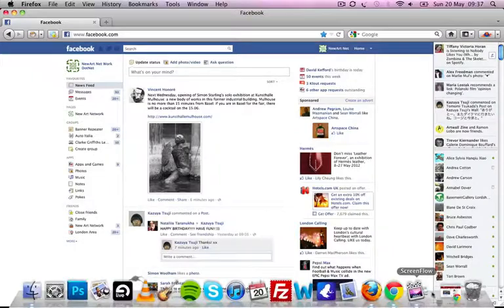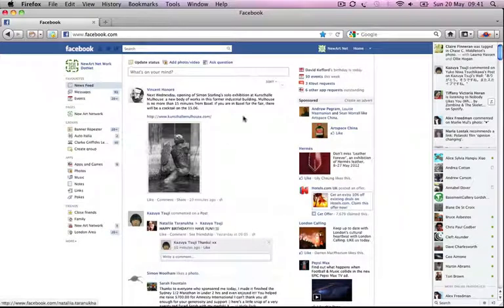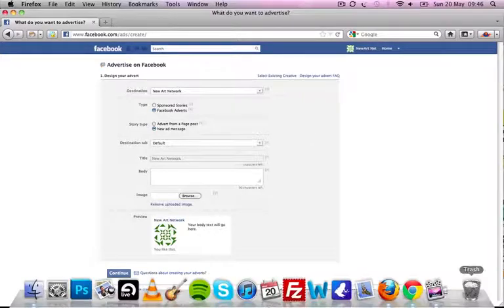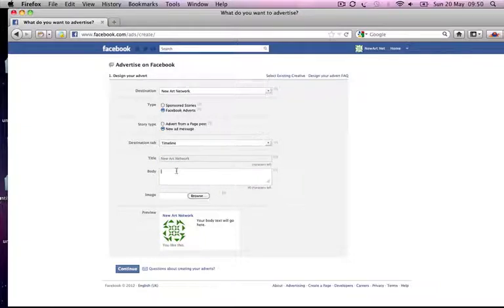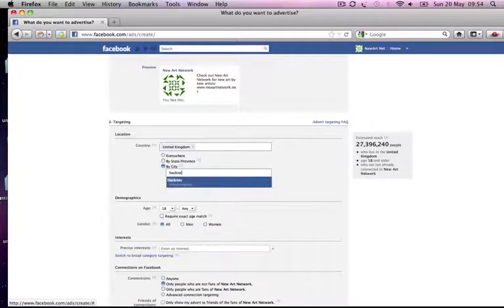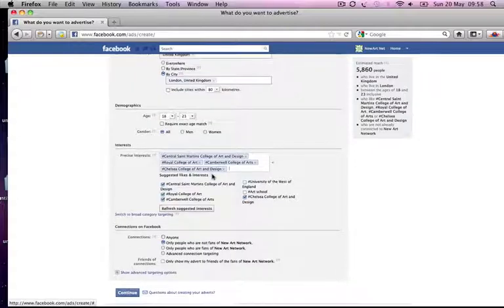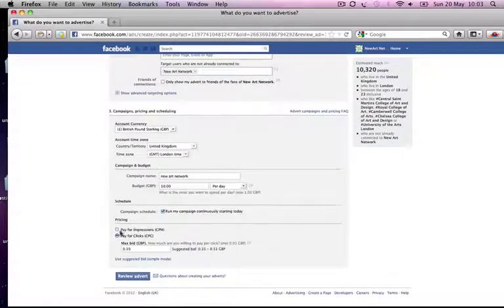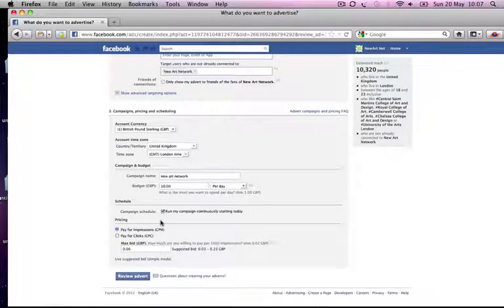How to Advertise on Facebook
How to use Facebook advertising as a low cost way to promote your event/organization to a highly targeted audience. How to use it, how to set up your campaign and how to get $50 free facebook advertising